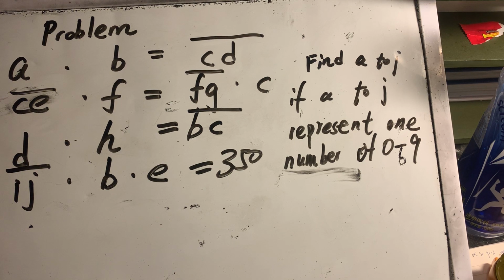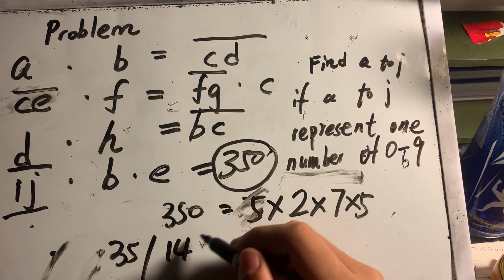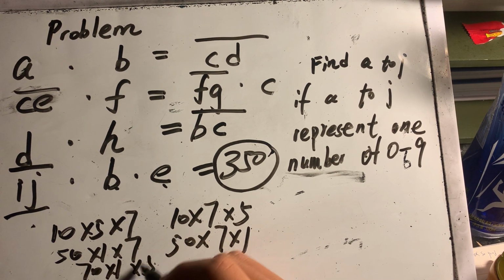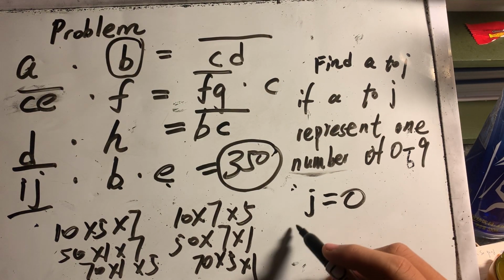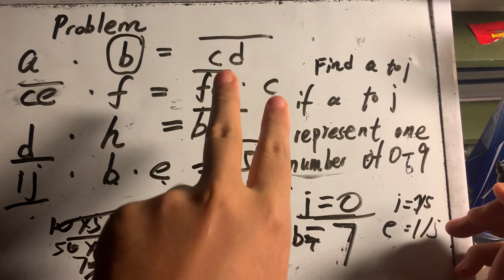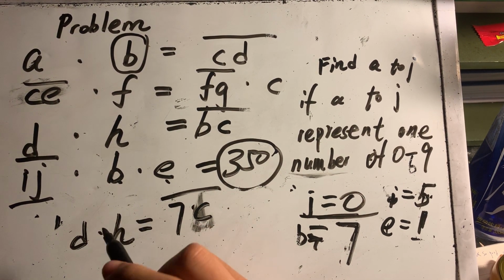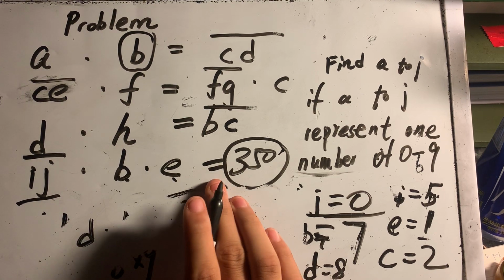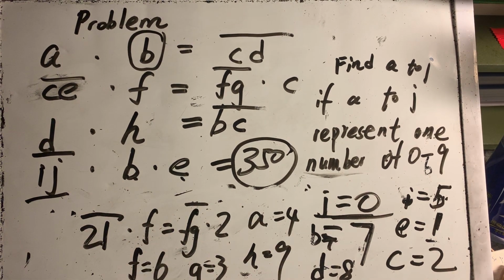S.M.A.R.T problems: Giving 4 equations,find the letter refering alphabet directly.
Given Equation:
a * b = cd
ce * f = fg
d * h = bc
ij * b * e = 350